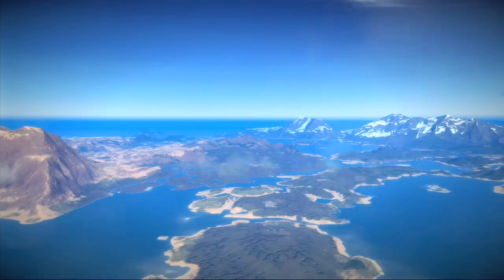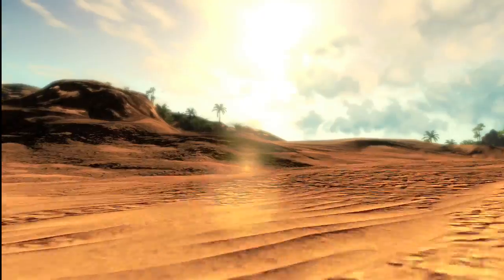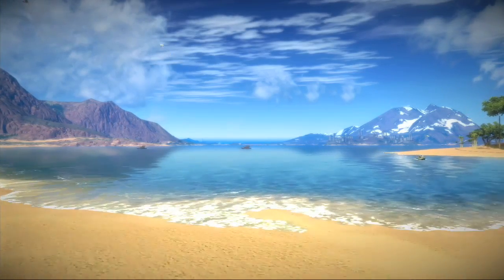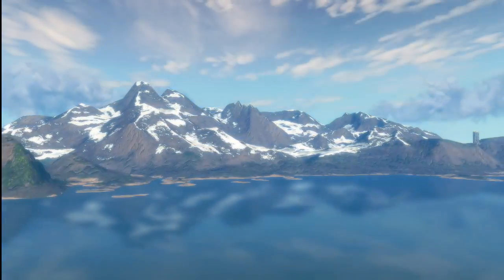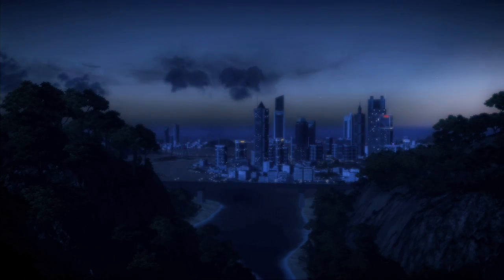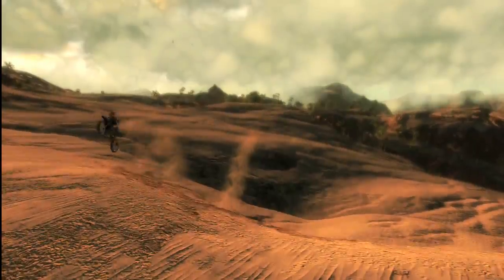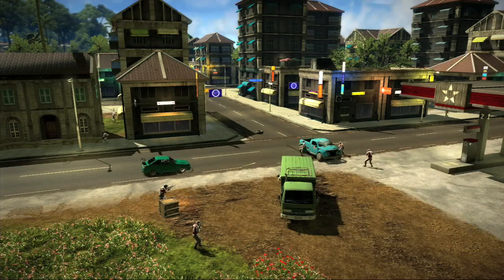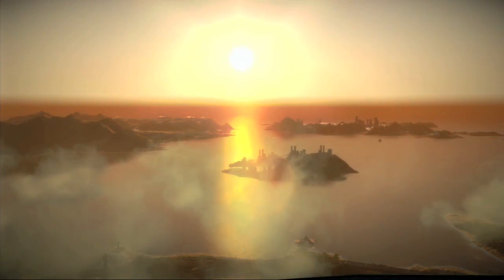Just Cause 2 'The Island of Panau' Trailer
New trailer by the developers in which they talk about some of the new features included as well as a little brief of the Island Panau, which is basically Rico's new playground. By developers Avalanche Studios its due out next year. You can read more coverage for Just Cause 2